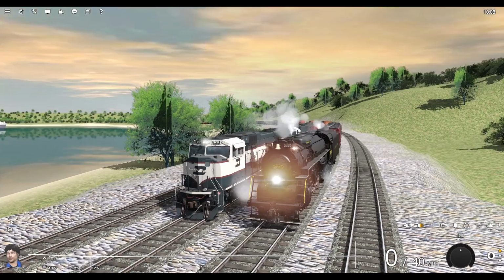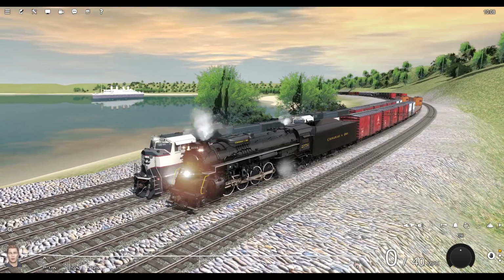C&O Kanawha K4 vs BN SD70MAC in Trainz 2019